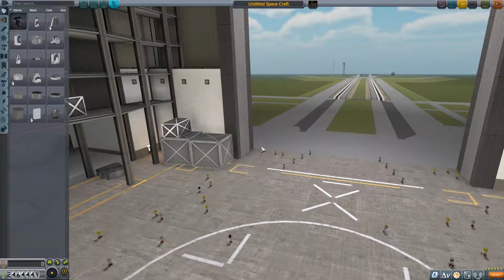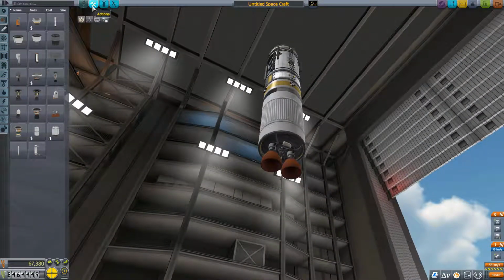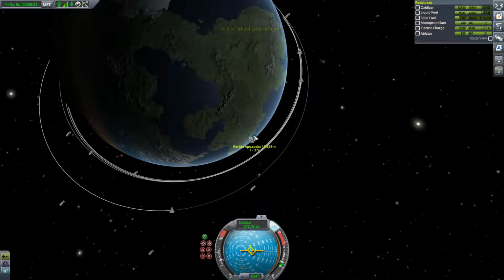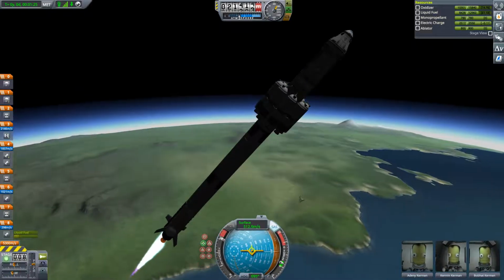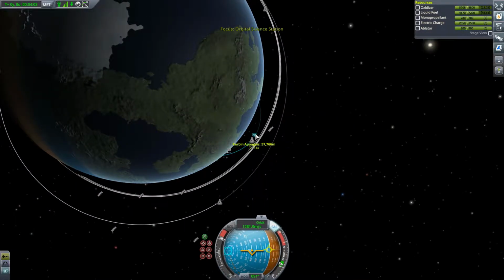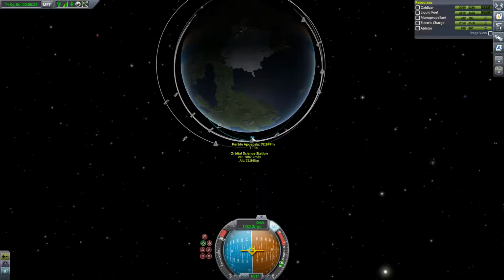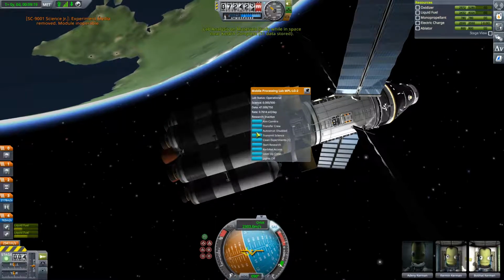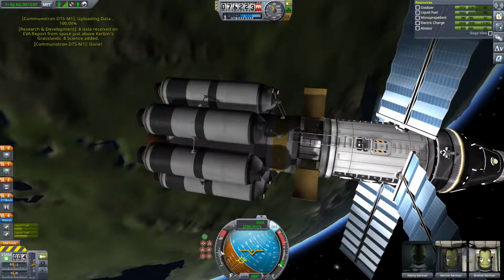Kerbal Space Program - Episode 17: The Sort of Orbital Science Station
We make our first science lab rocket and almost fail horribly at putting it into an orbit. We're going to be low on fuel for a while though, might have to run refueling operations in the near future!